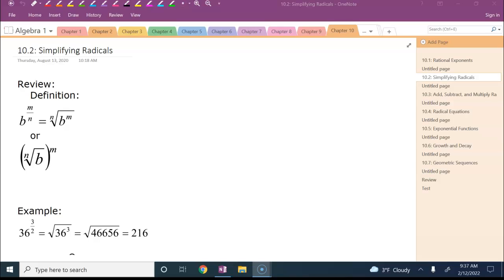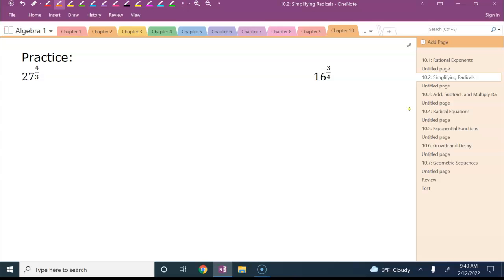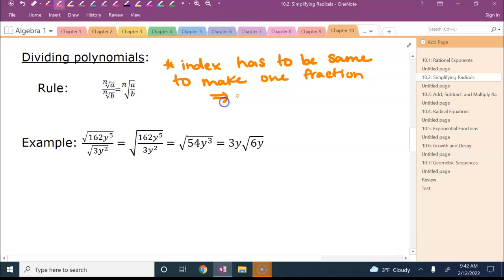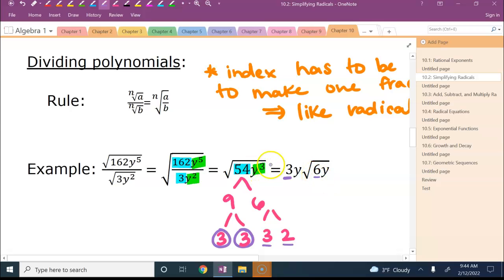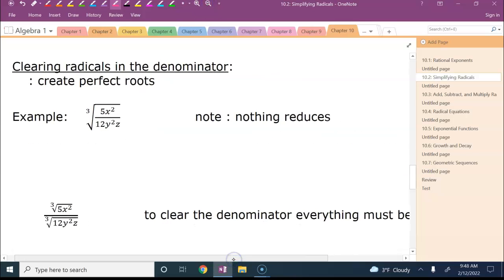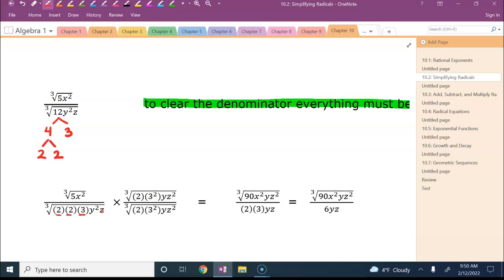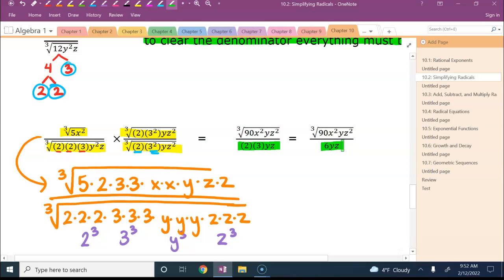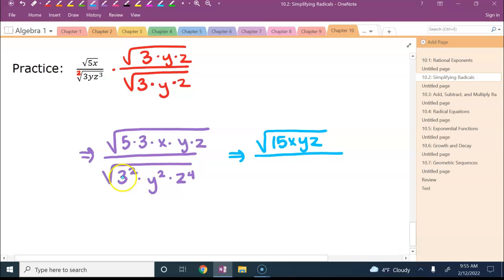Algebra - 10.2 Simplifying Radicals